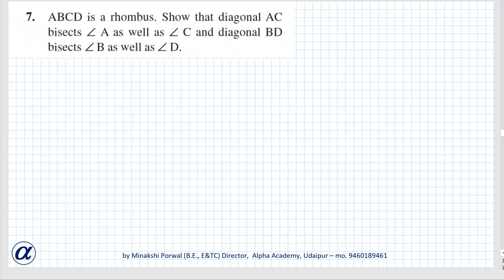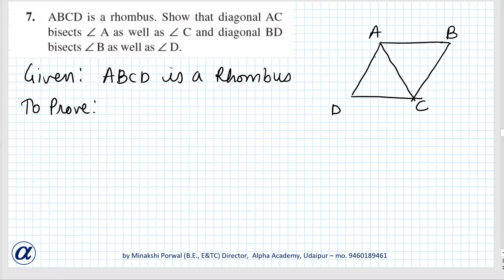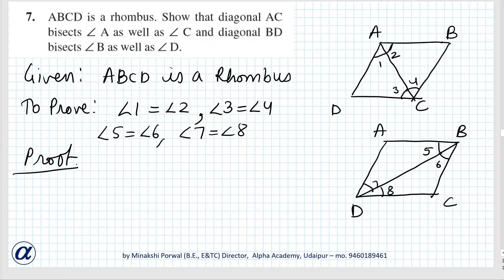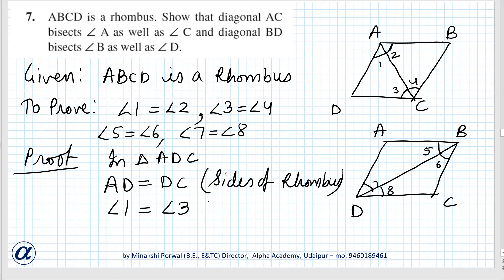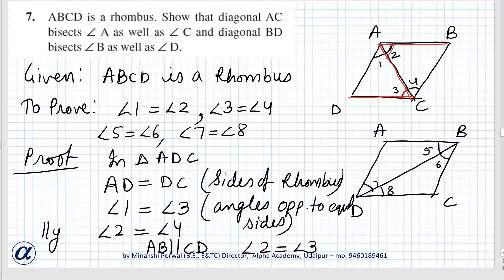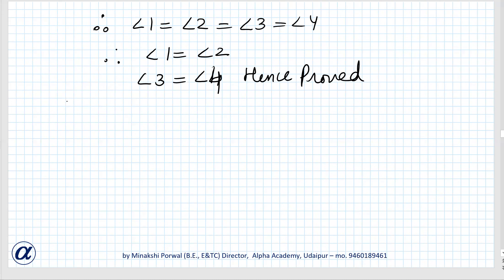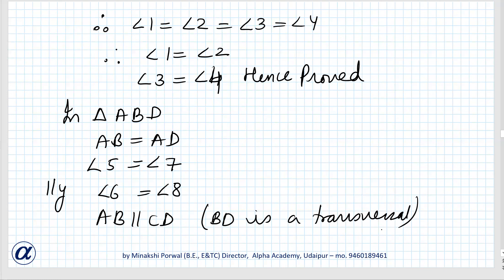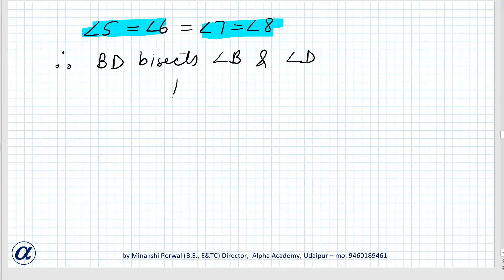Ex 8.1 Class IX Q-7 ABCD is a rhombus. Show that diagonal AC bisects ∠A as well as ∠C and diagonals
In this video I am going to explain Exercise 8.1 of class IX Question 7

Class IX Q-7 ABCD is a rhombus. Show that diagonal AC bisects ∠A as well as ∠C and diagonal BD bisects ∠B as well as ∠D.